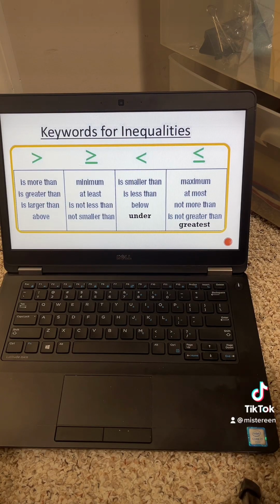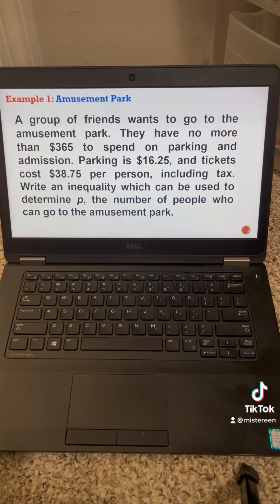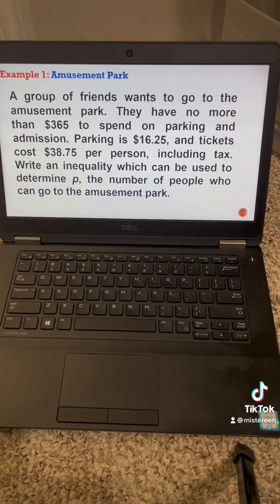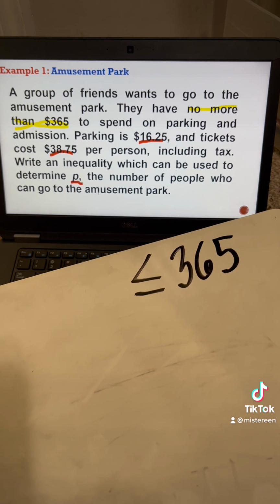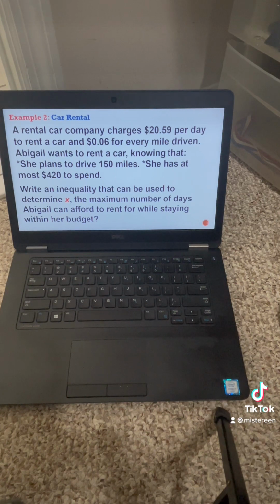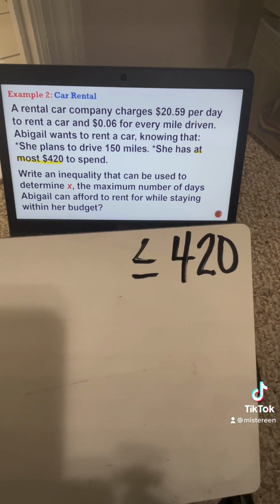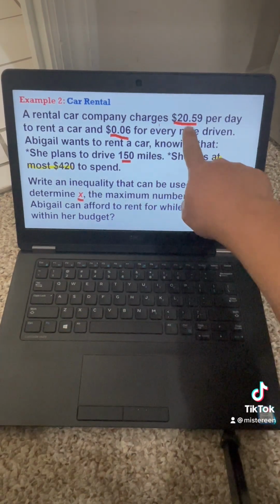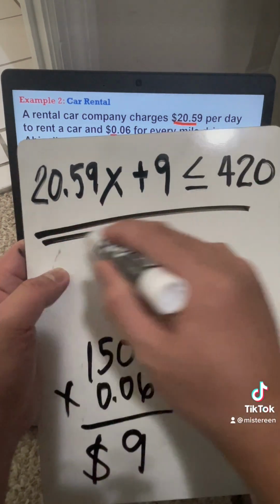Writing Linear Inequalities from Word